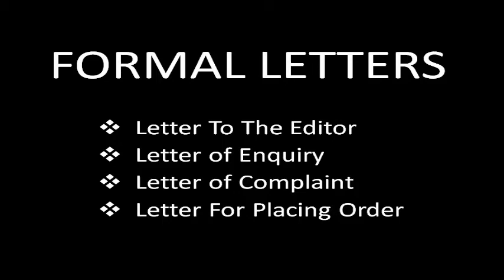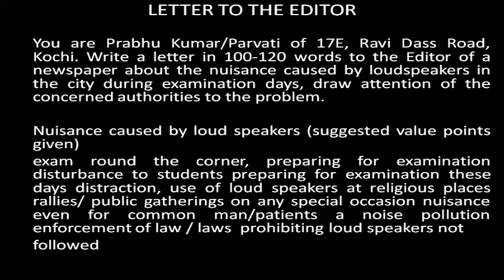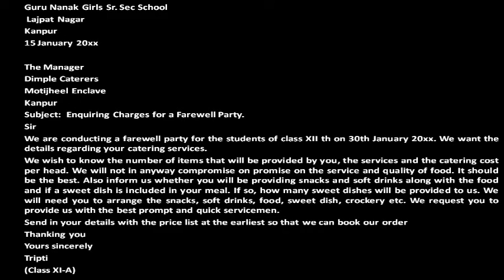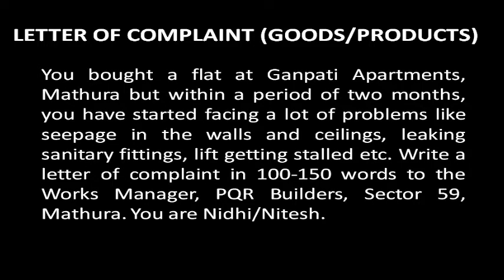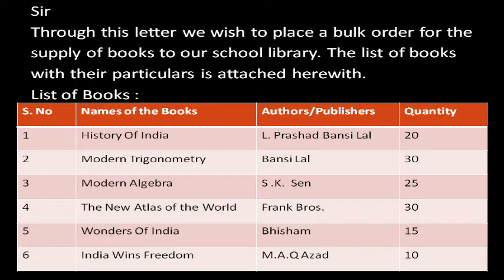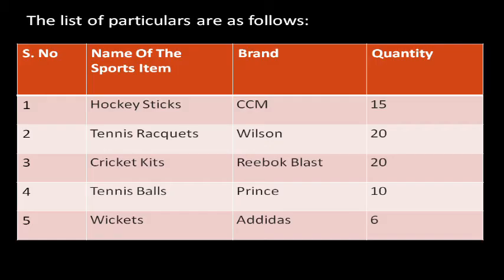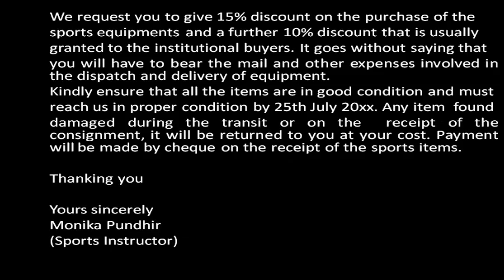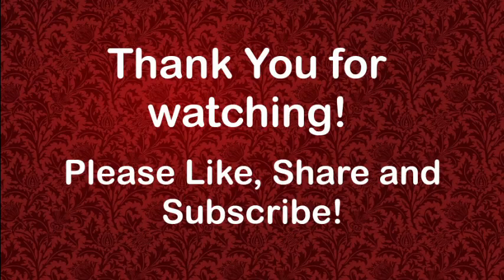Letter Writing Part 2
Learn to write impeccable letters for class 10 CBSE Board Exams